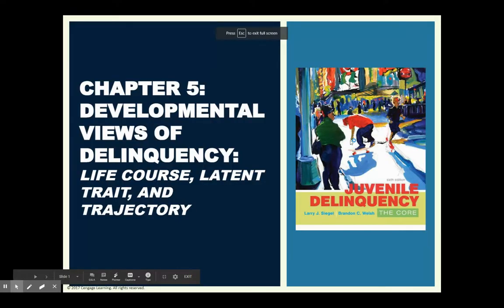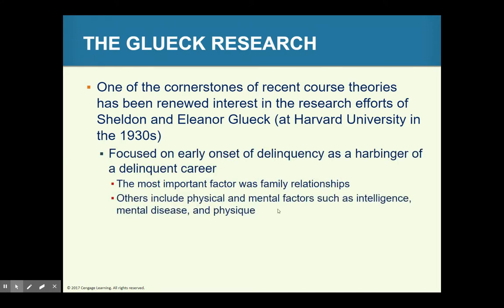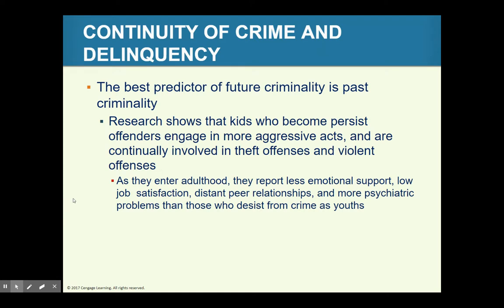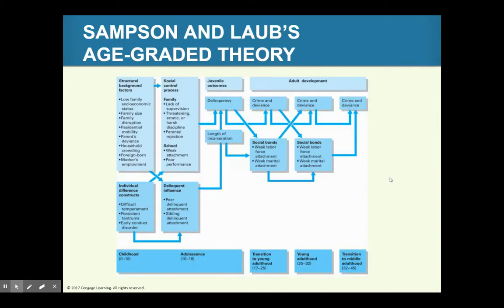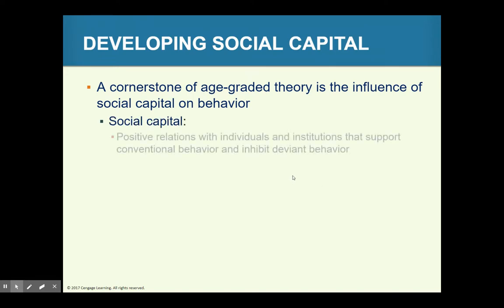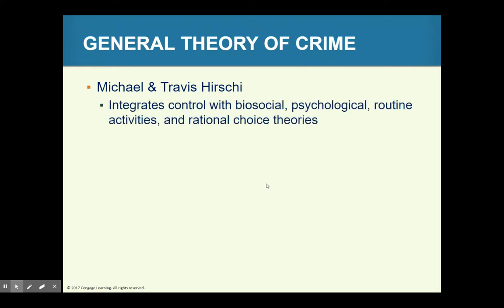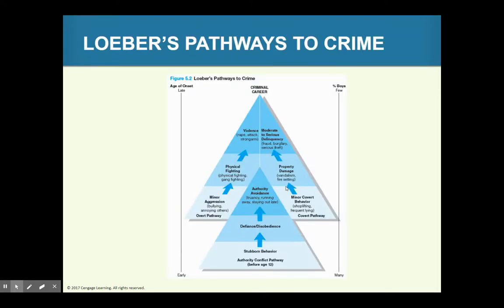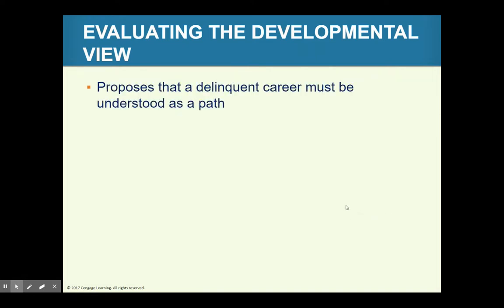CJ 106 Lecture 5.1